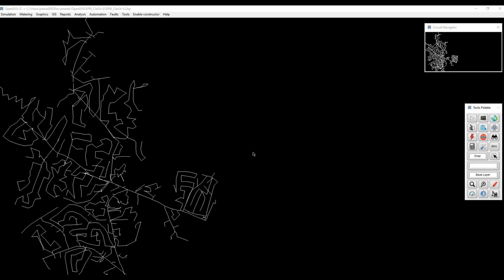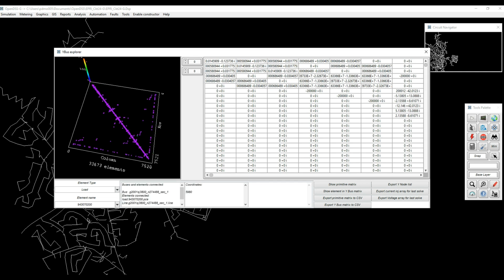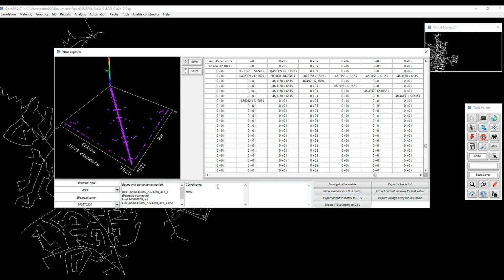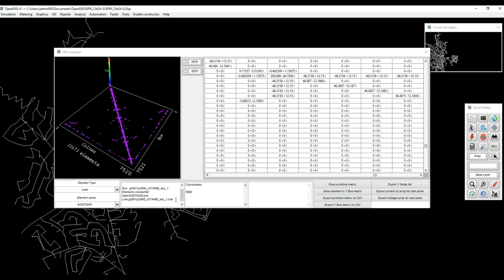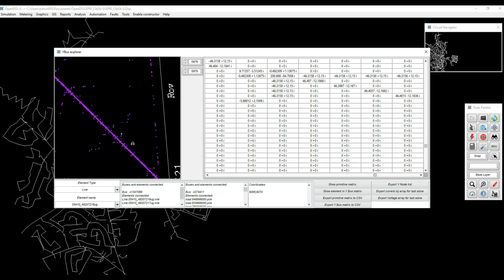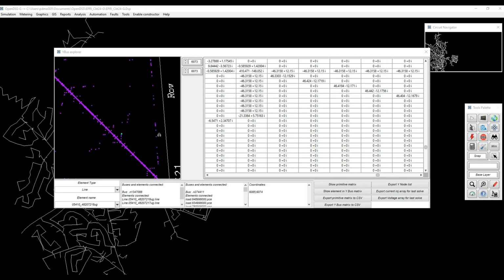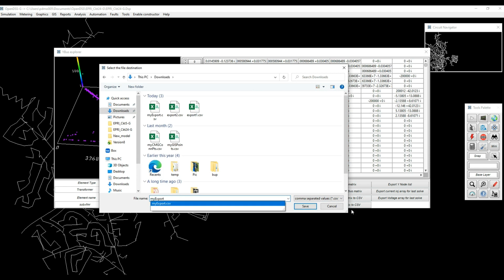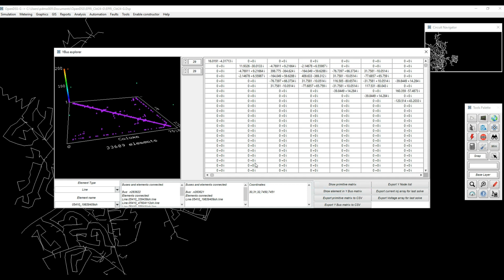the Y Bus Xplorer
This video introduces viewers to the Y Bus explorer tool. This tool is an educational tool aimed to demonstrate the math behind the circuit model construction by providing graphical and numeric representation of the active model that the user can navigate and export.